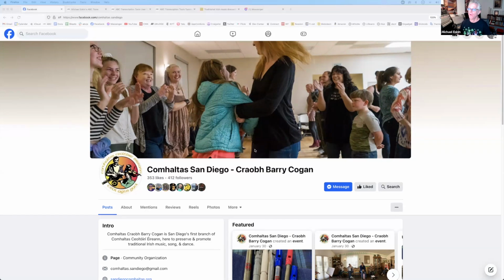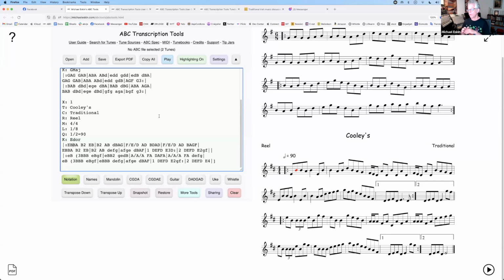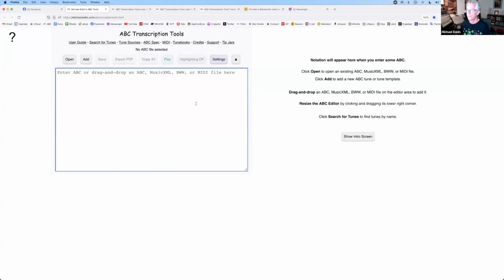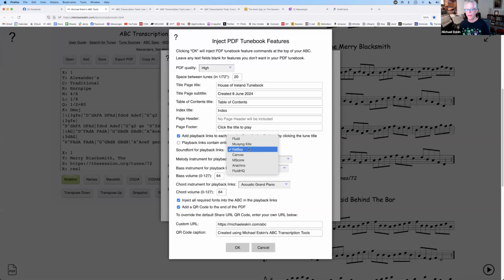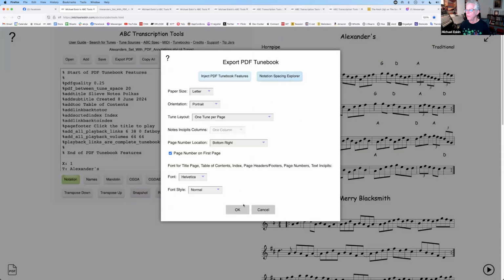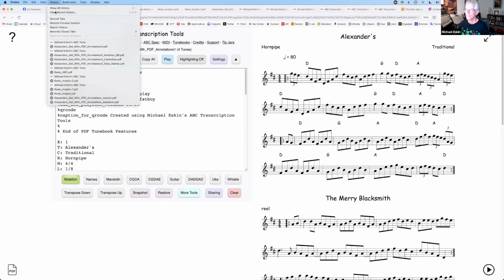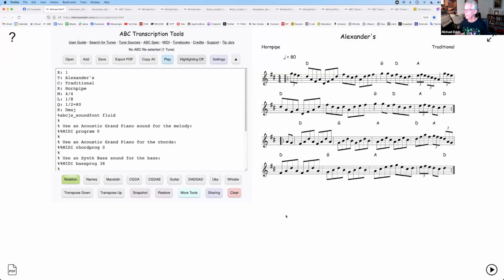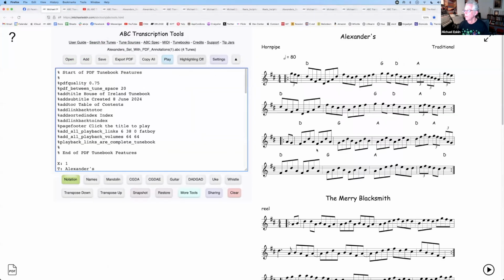Comhaltas San Diego ABC Tools Workshop - Part 2 of 2 - June 2, 2024 - Creating PDF Tunebooks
Zoom workshop sponsored by the San Diego Comhaltas chapter for music teachers who want to create handouts for their students, session players who want to create their own tune collections or cheat sheets, or anyone who is looking for a free and simple way to generate notation from tunes in ABC format and share it with others.

The workshop covers all aspects of the tool in detail starting from the basics. It includes how to run the tool, adding and editing ABC tunes, transposing tunes, generating tablature for mandolin, guitar, whistle and other instruments, sharing tunes, selecting instruments for playback, and creating interactive PDF tunebooks that play when you click the title of tunes.

This workshop was made possible through a grant from the North American Meitheal Fund.